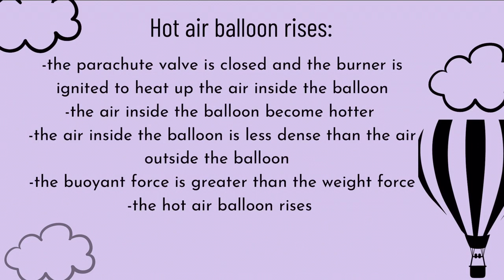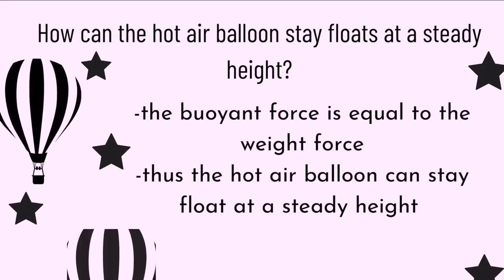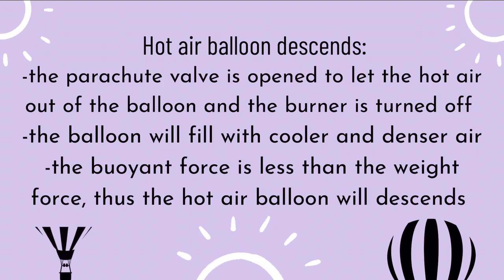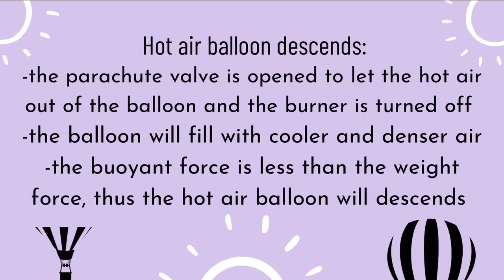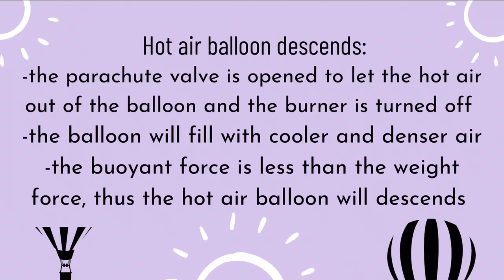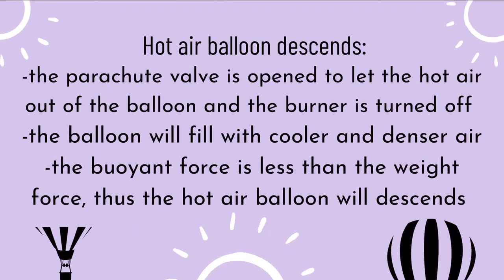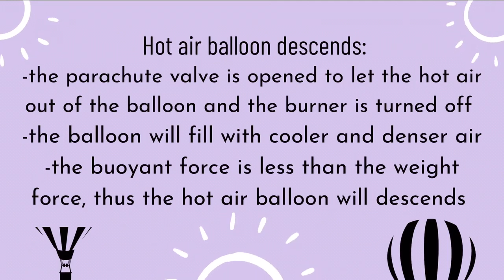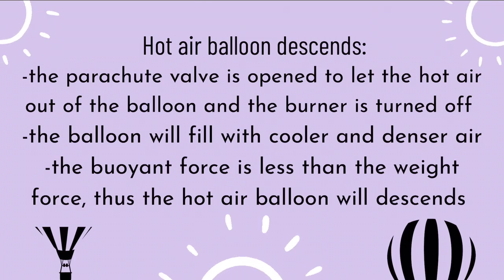Hot Air Balloon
Presented by
Nur Aisya Safiyya binti Mohd Hidayat
5 Dinamik.
SMART Kuantan,
Pahang

2.6 Archimedes' principle
Application: Hot Air Balloon